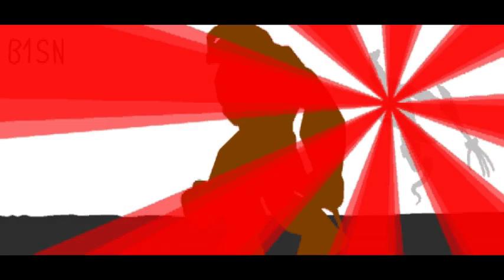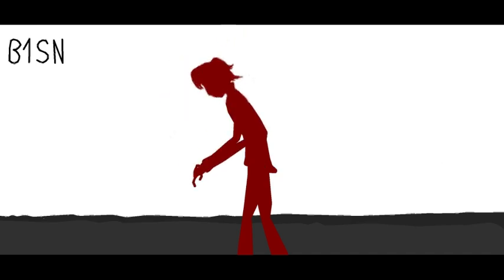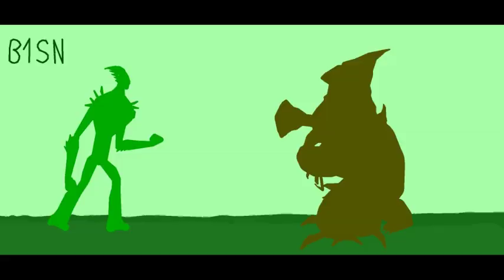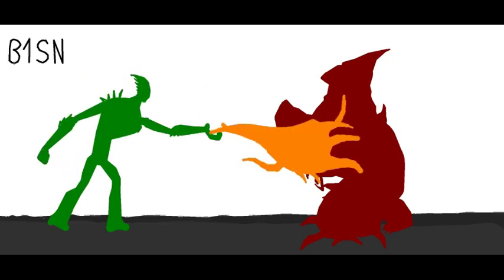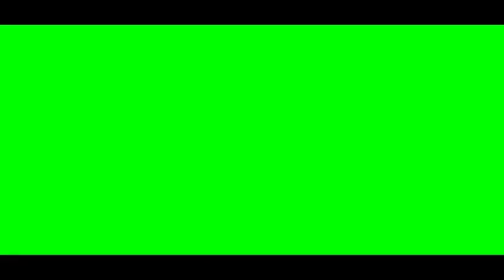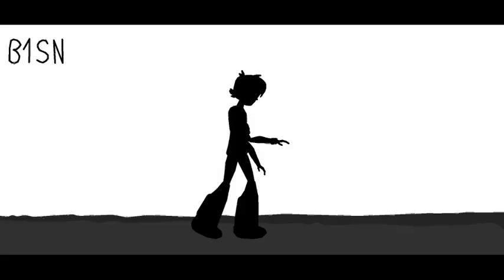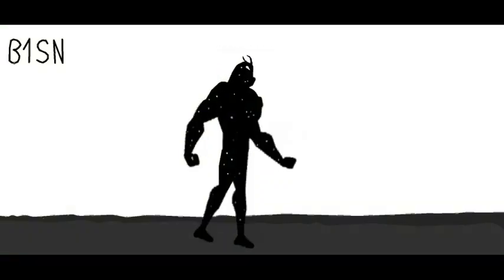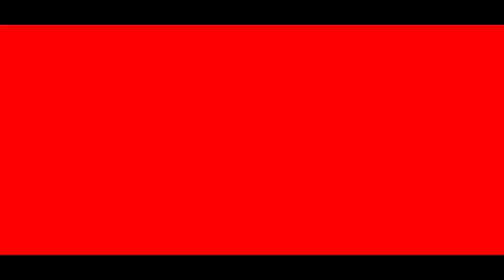Ben 10 VS Albedo (Pivot)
Credit to:Weó Arts,Bonea84ua,Neon anims,Storm the hedgehog,Qumel 11,Sb13cv
Edit by:neon anims
Thumbnail by:Me